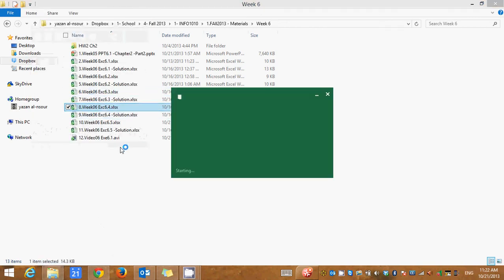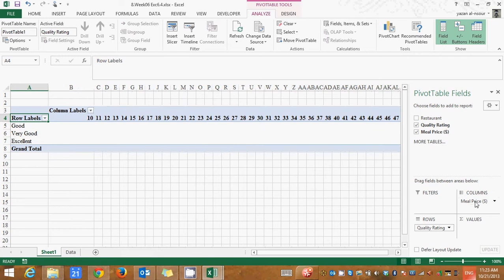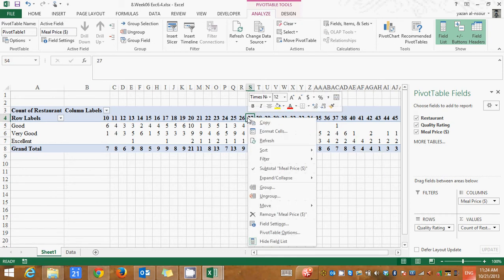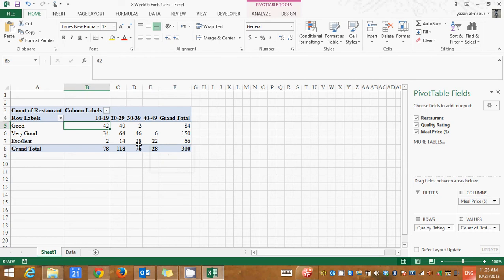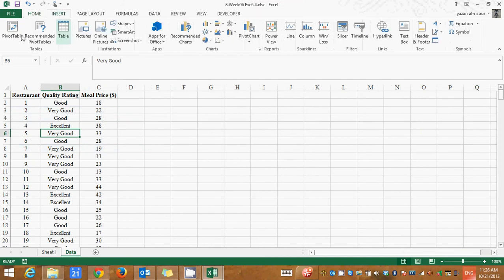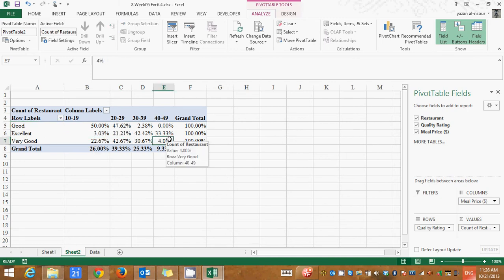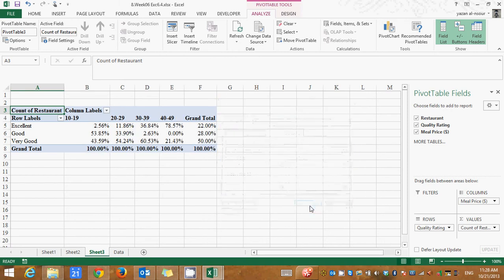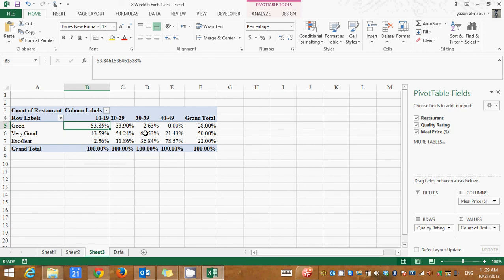INFO1010: Cross tabulation